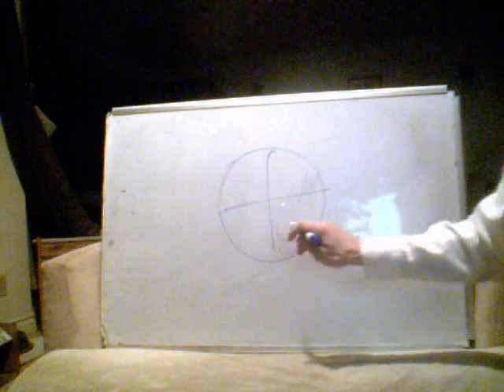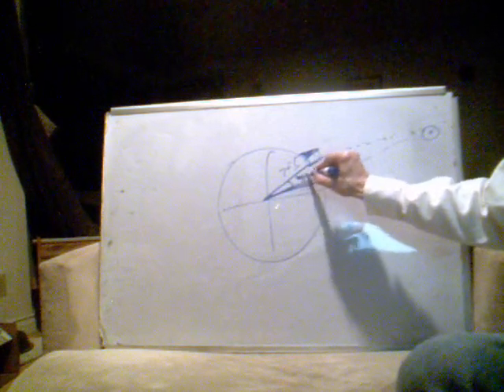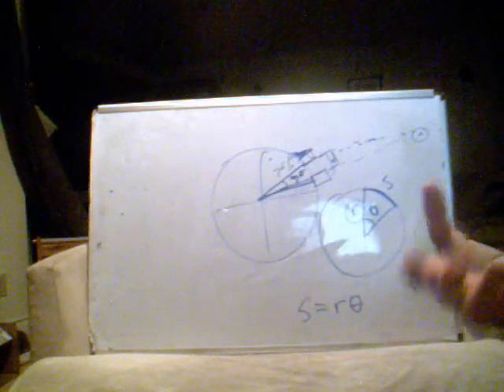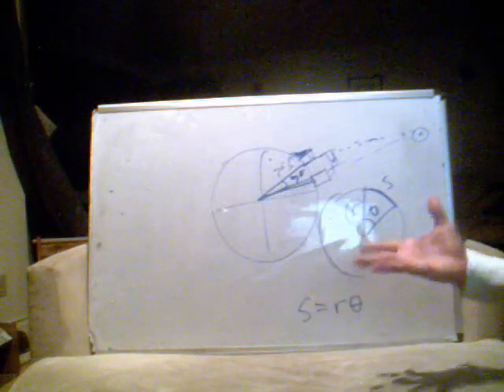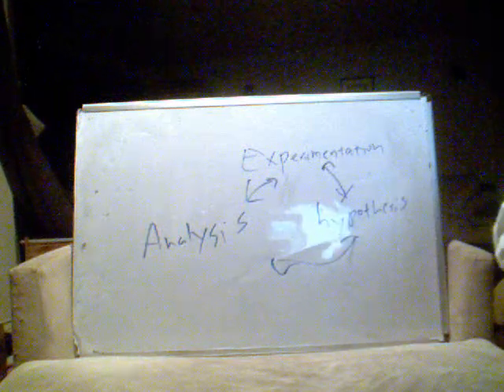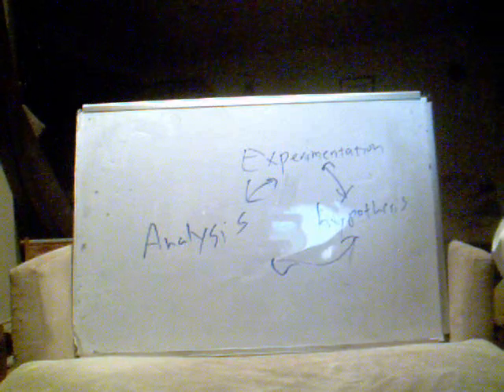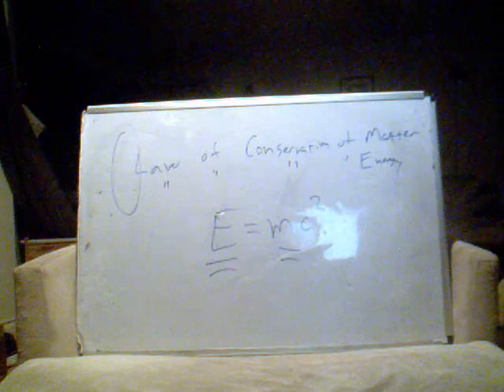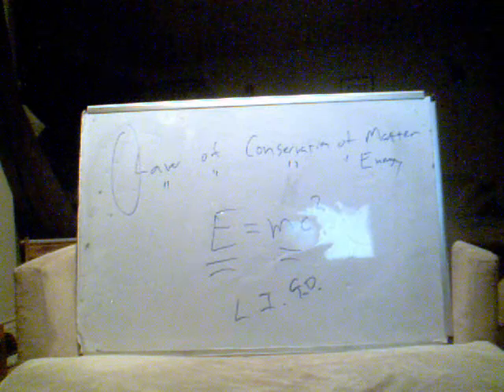Physics 1 Chapter 1 Intro